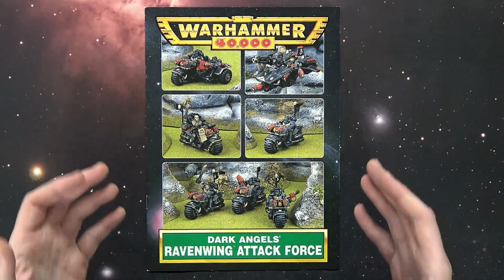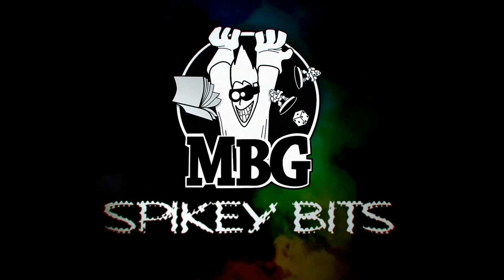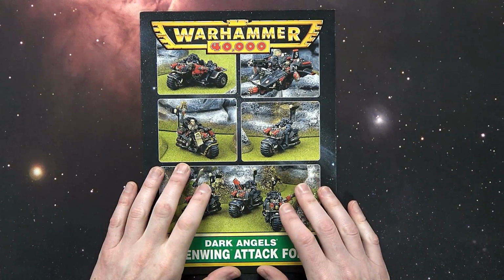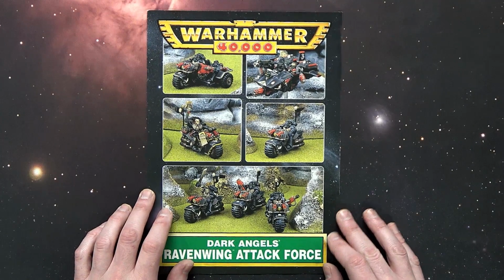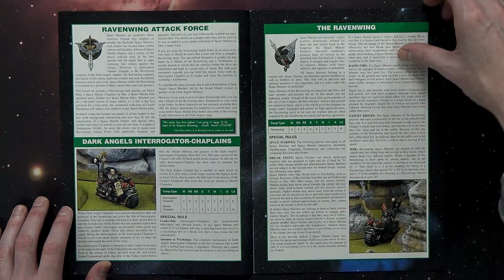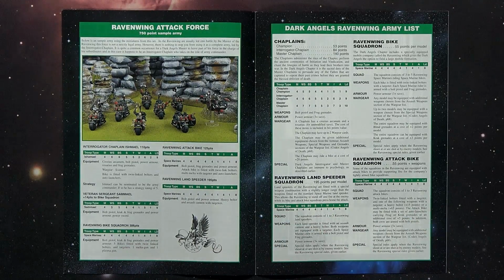2nd Edition Ravenwing Attack Force Datafax Flashback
Checkout this old school Dark Angels Ravenwing datafix mini supplement from Second Edition 40k!